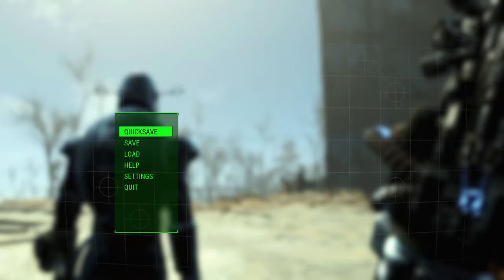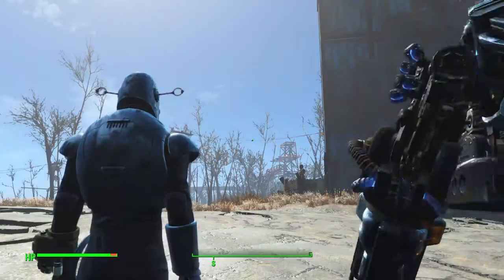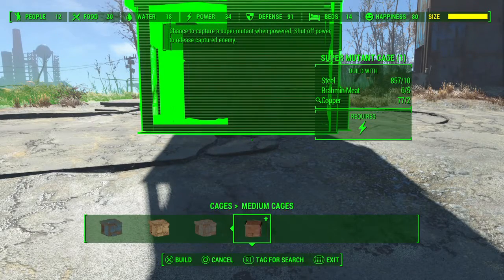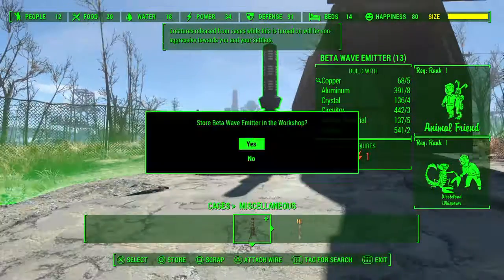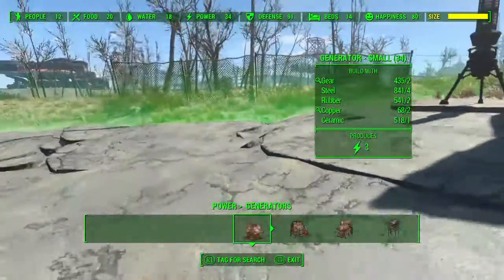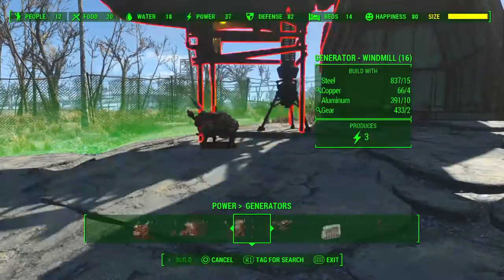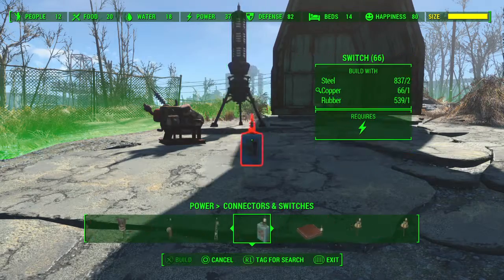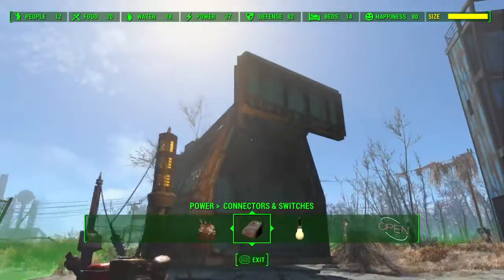Fallout 4 Wasteland Workshop DLC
Fallout 4 Wasteland Workshop DLC Fallout 4 UPDATE 1.5